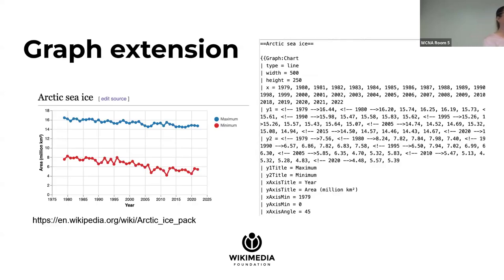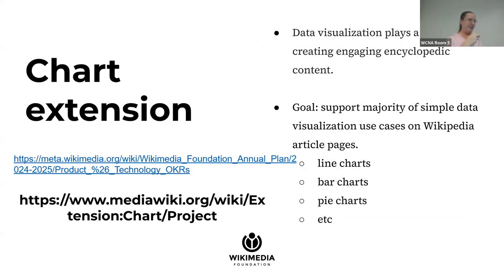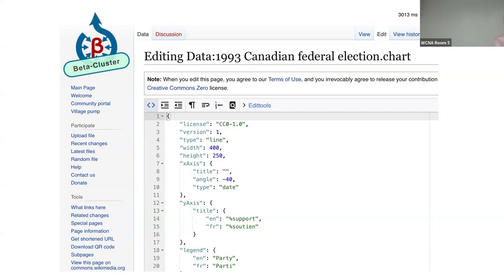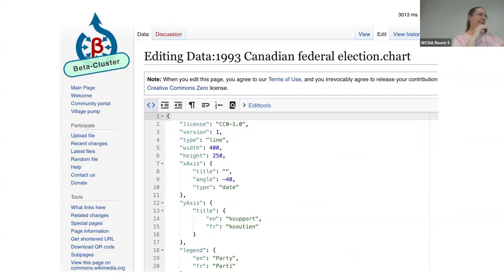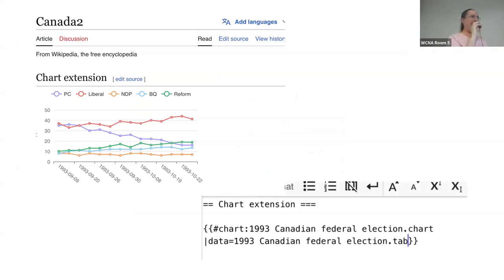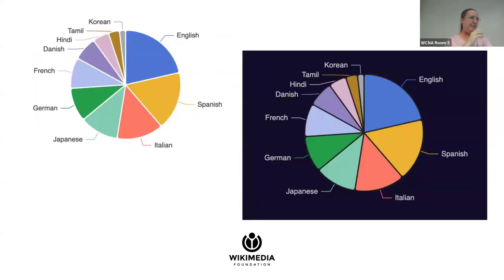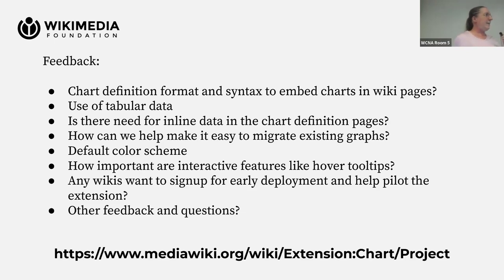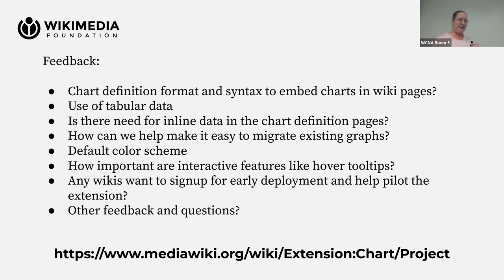WCNA 2024 Lightning talk: Charts extension - Successor to the Graph extension